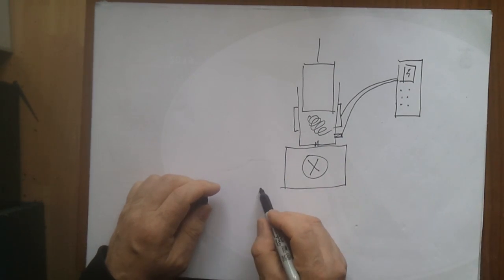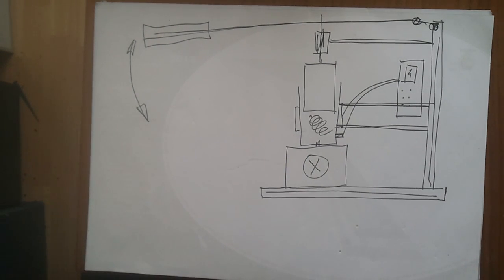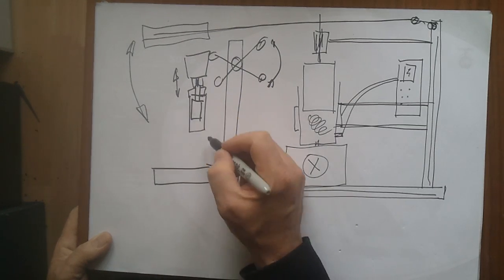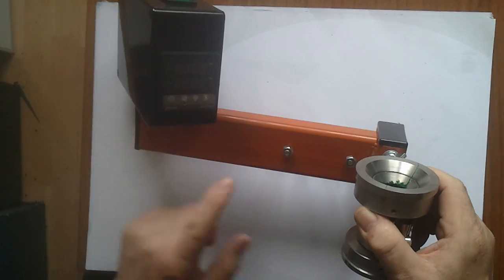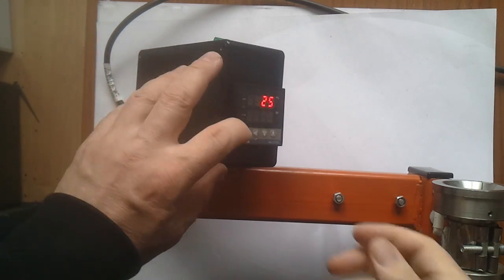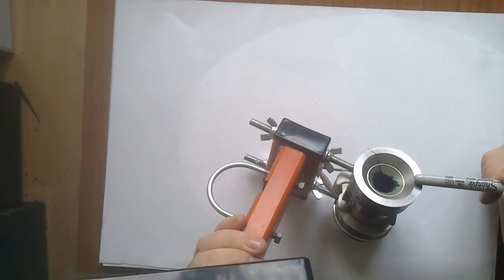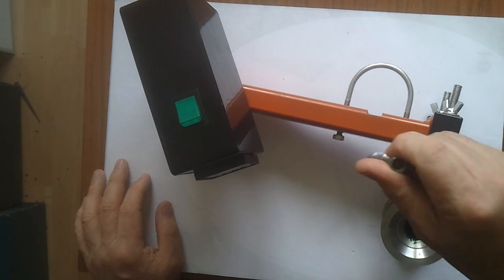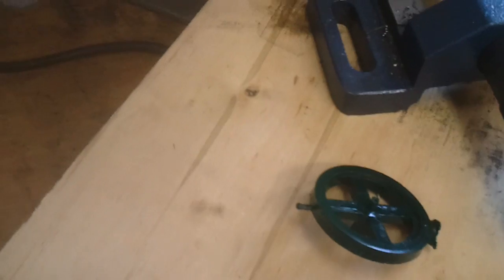Plastic Injection Moulder - mark 2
I am very pleased with this unit!

This video includes a description of the unit and its advantages over more conventional desktop injectors. It also shows a practical demonstration of the unit in use.

The injector head is all stainless steel, as is the plunger/piston. The support is mild steel. The temperature controller is all digital.

The injector can be used with HDPE (High Density Polyethelyne),  LDPE (Low Density Polyethelyne) PE (Polyethelyne), PP (Polypropelyne),  ACETAL,  EVA, TPE, PLA, and ABS.

HDPE is what milk cartons are often made of so this unit can use recycled plastic.

This unit is not suitable for other plastics - either because they need too high a melt temperature, or because they emit toxic gases.

The unit is 350 watts, 220 volt mains.

The capacity of the injector unit is 12,560 cubic millimetres, which is 0.766 cubic inches.

This unit work in conjuction with a drill press which is not included!